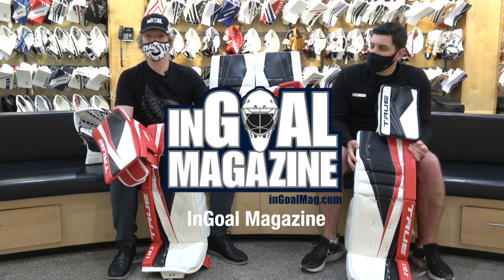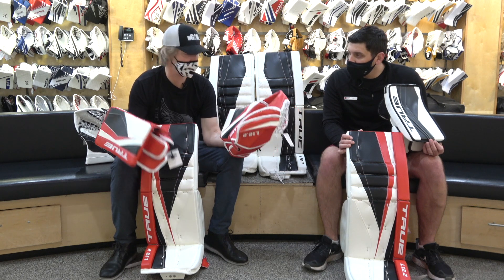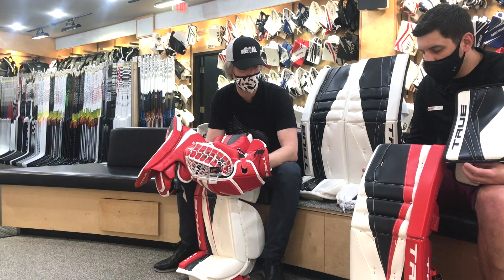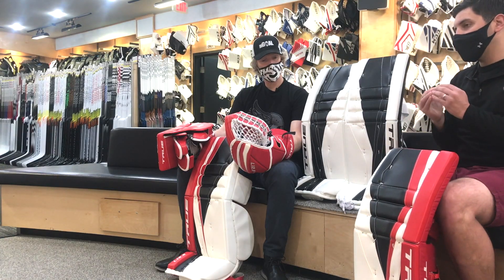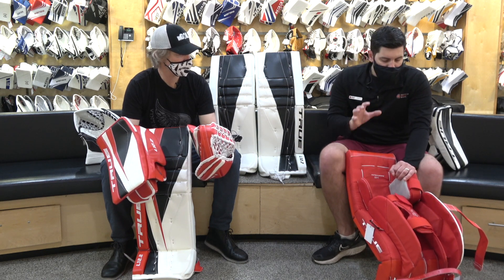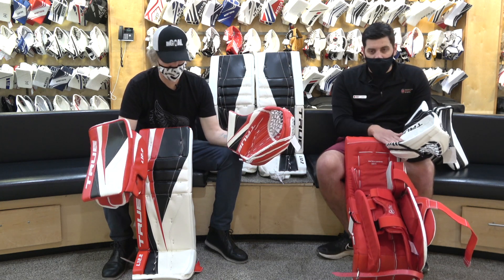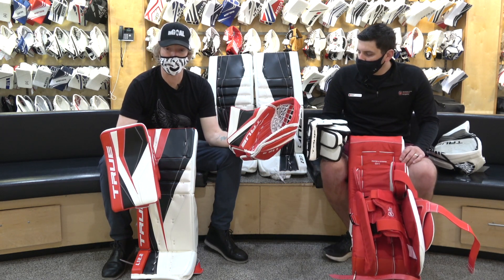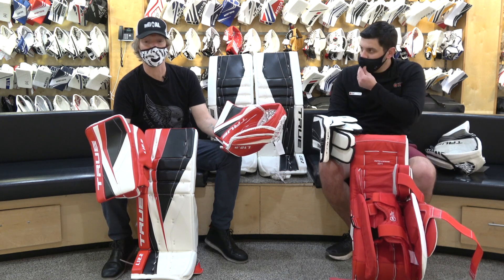True Crafted by Lefevre 12.2 Line of Goalie Gear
Get a close look at the True Crafted by Lefevre12.2 line of pads and gloves for goaltenders.

Of course, if you have any more questions, including how to get your order placed, reach out to Cam at The Hockey Shop Goal Department.